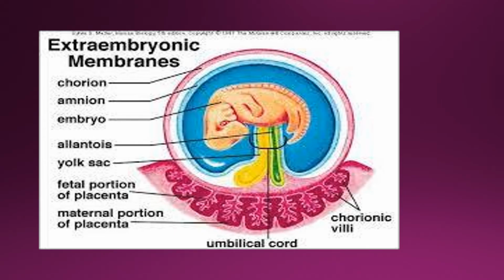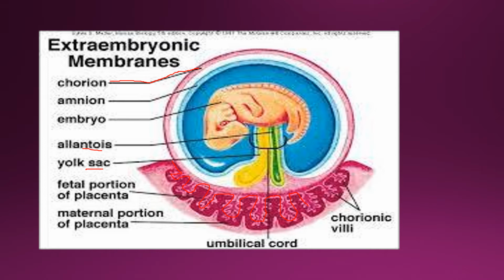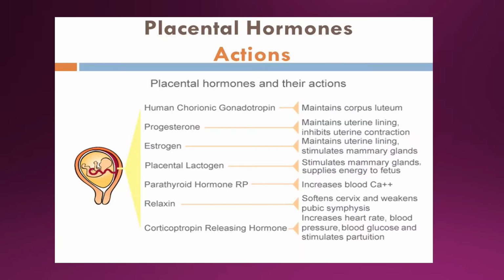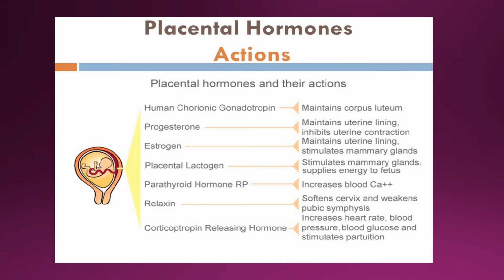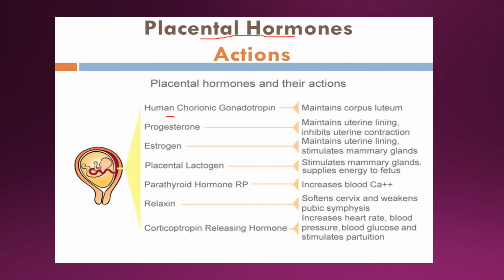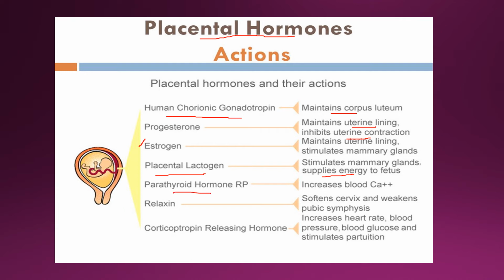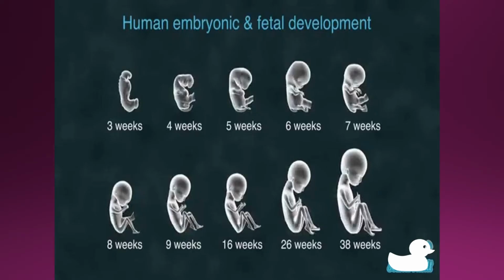CLEAVAGE AND PLACENTA FORMATION CLASS 12/HUMAN REPRODUCTION/NEET BIOLOGY